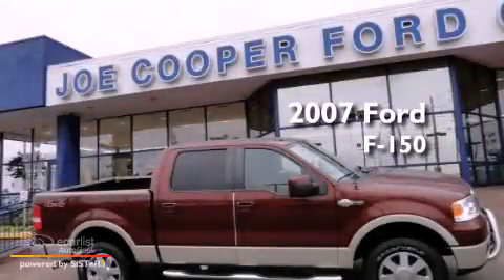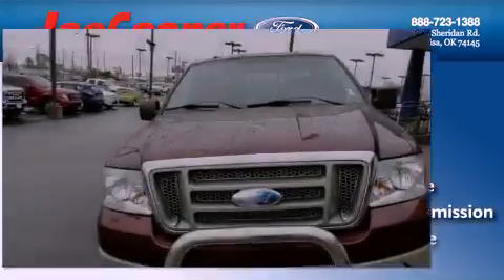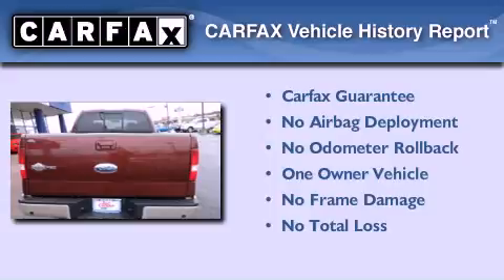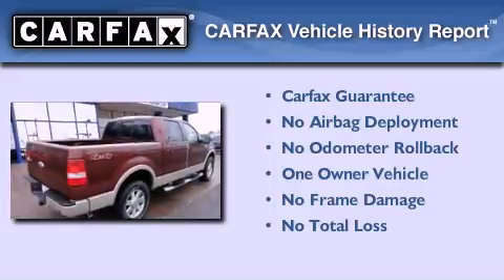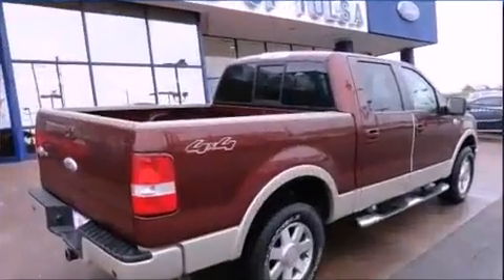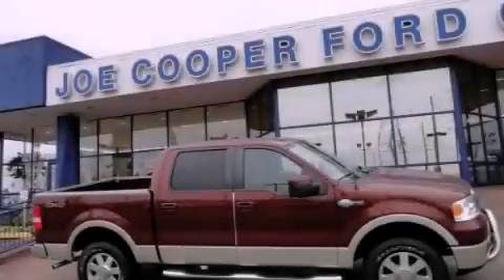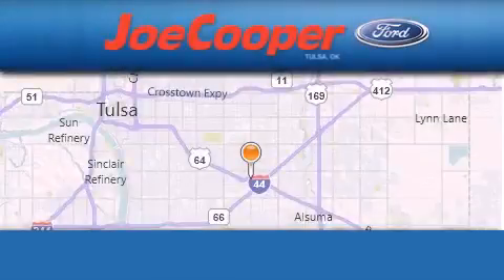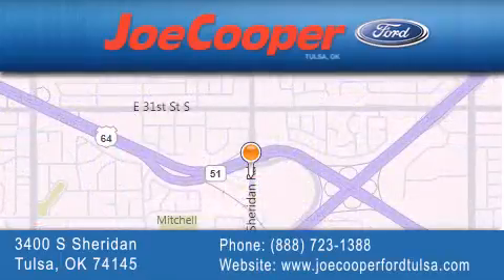2007 Ford F-150 Tulsa OK 74145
Year : 2007
 Make : Ford
 Model : F-150
 Engine : 5.4L 24-VALVE EFI V8 ENGINE
 Trans . : Automatic
 Exterior : Brown
 Miles : 96,760

 Stock : CC88636